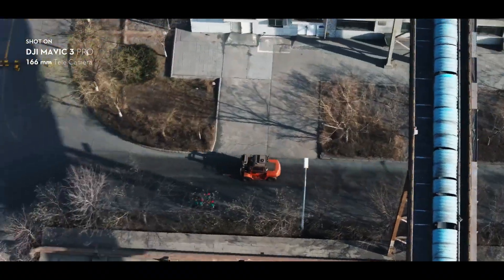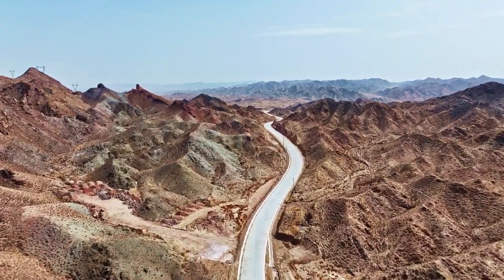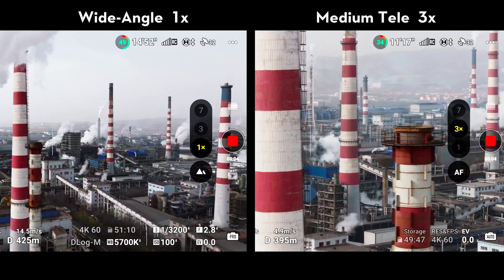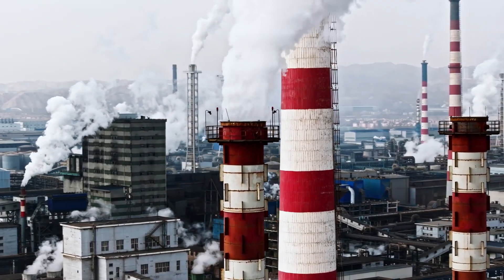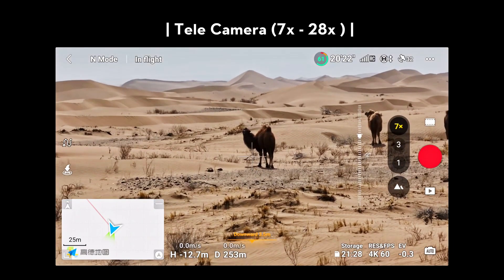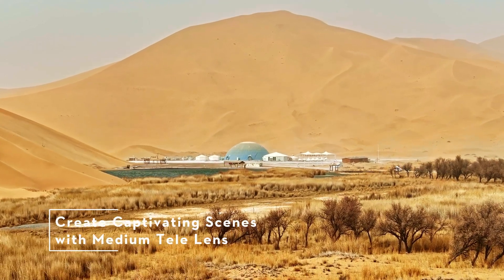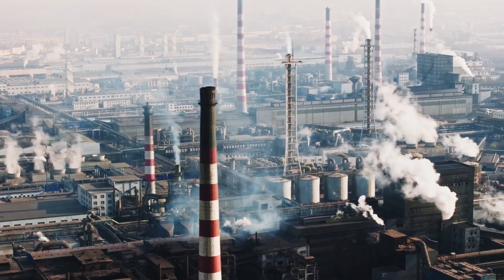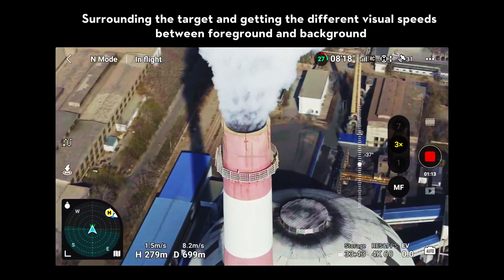DJI Mavic 3 Pro｜Aufnahme mit mehreren Brennweiten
Ausgestattet mit einer 24-mm-Hasselblad-Kamera und zwei Telekameras mit 70-mm- und 166-mm-Format-Äquivalent, eröffnet die DJI Mavic 3 Pro neue Aufnahmeperspektiven, die es Ihnen ermöglichen, Ihre kreative Freiheit weiter auszuschöpfen, faszinierende Landschaften einzufangen, fotografisches Storytelling zu erkunden und filmische Meisterwerke zu schaffen.

Wir zeigen Ihnen, wie Sie die richtige Brennweite für eine Aufnahme wählen！